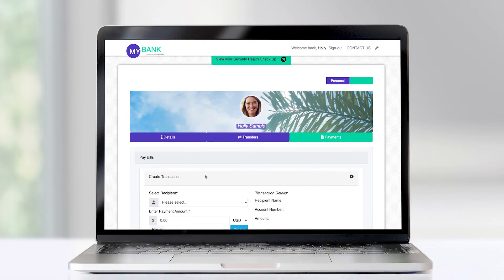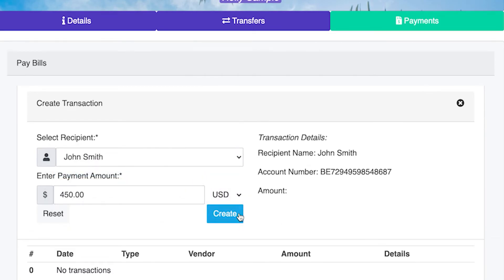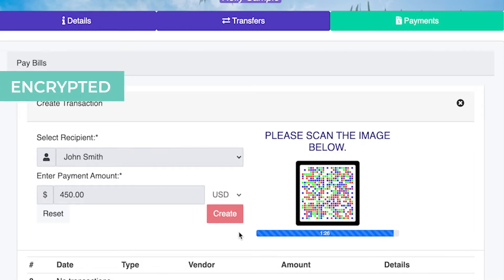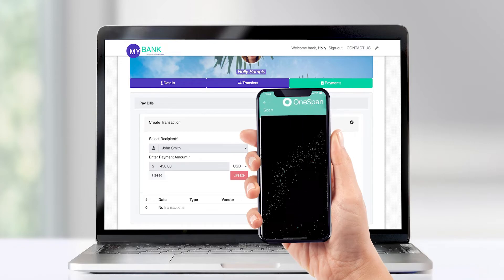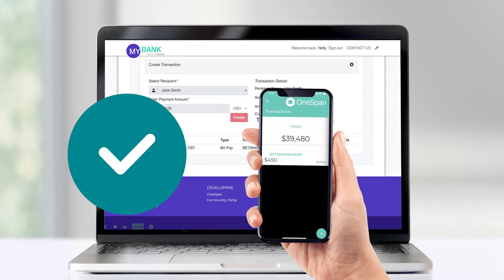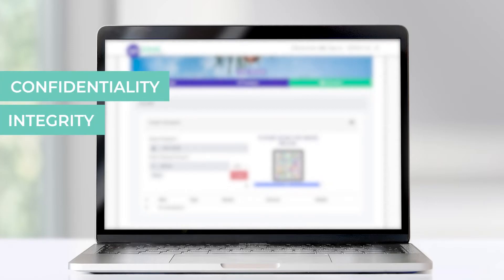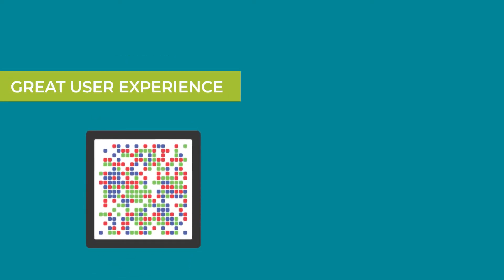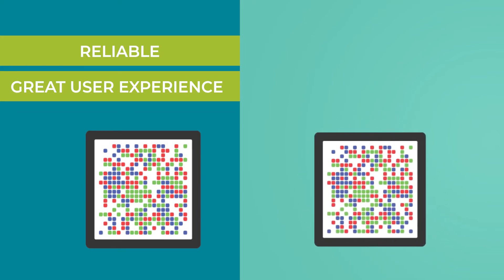OneSpan Cronto Visual Transaction Signing for Fraud Prevention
OneSpan’s proprietary Cronto technology helps financial institutions drive down fraud.  Cronto reduces the risk of customers being tricked into revealing an authorization code and criminals from intercepting and manipulating transactions.